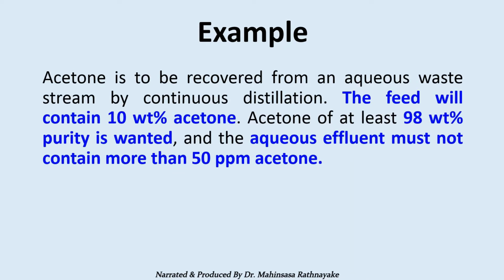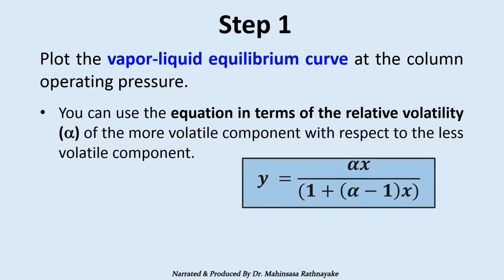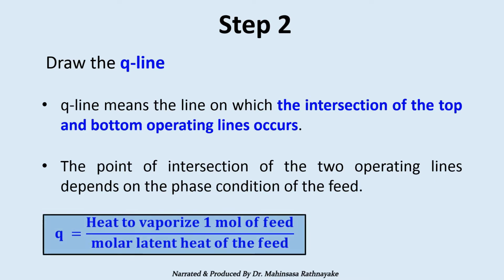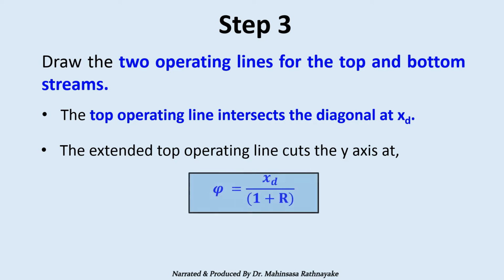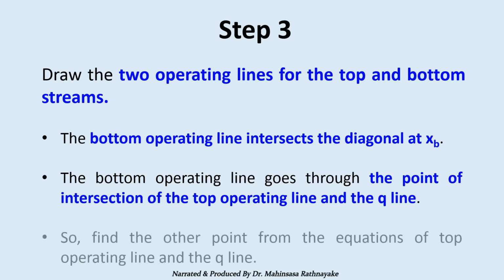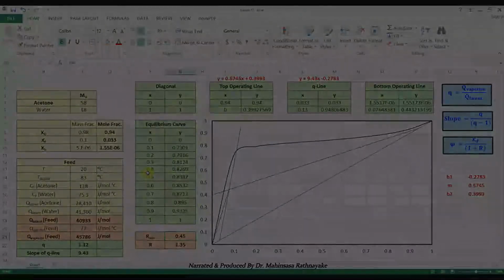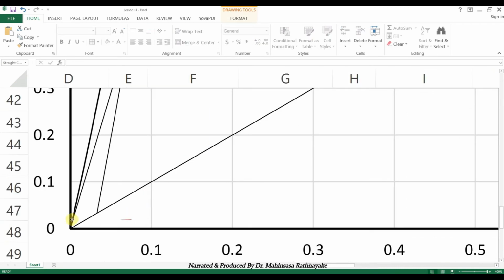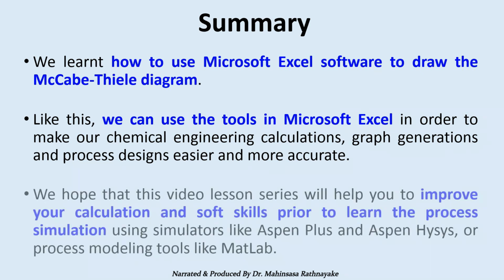Microsoft Excel for Chemical Engineers 13 - McCabe Thiele Diagram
This is the Thirteenth and the Last Video Lesson in the Series of "Microsoft Excel for Chemical Engineers". This lesson is for any beginner to get familiarized with Drawing McCabe Thiele Diagrams using Microsoft Excel software.
Microsoft Excel is a very popular software that is used by students, teachers, professionals, researchers, etc. for various data related calculations. Apparently, it's a very simple and well-known software. But, there are a lot of tools and capabilities of Microsoft Excel for Engineering calculations. This Video Lesson Series teaches such special capabilities of Excel especially for Chemical Engineers.